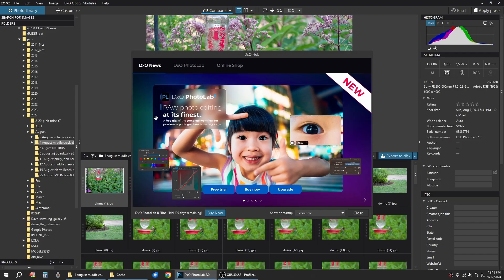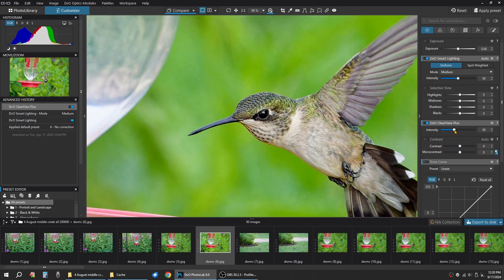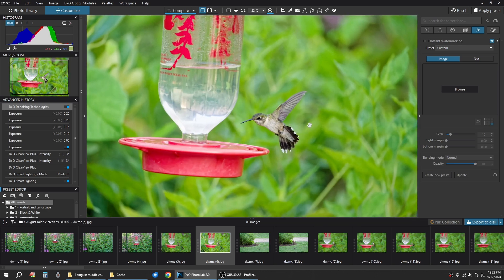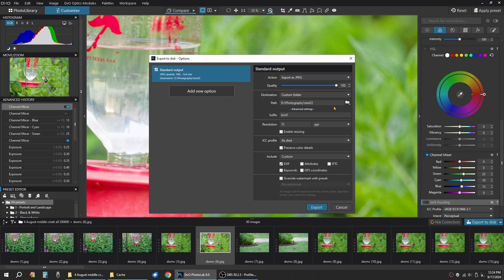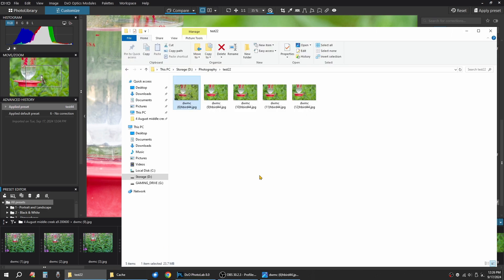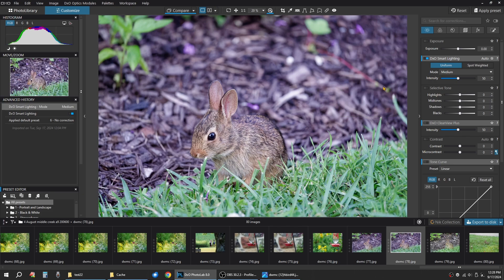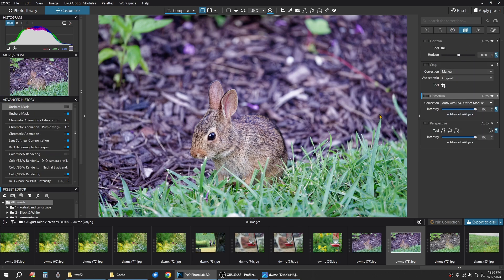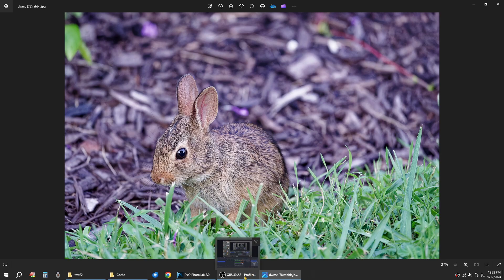DXO Photolab 8 quickly edit raw or jpg files